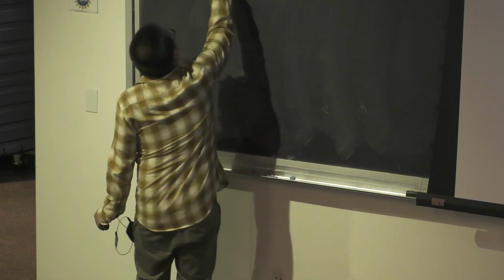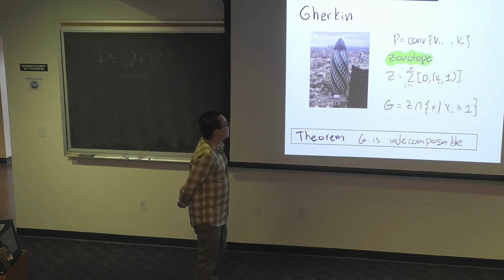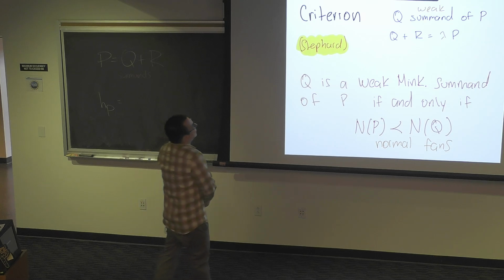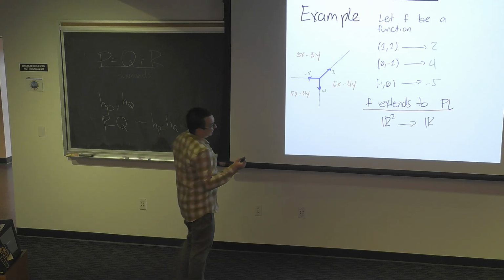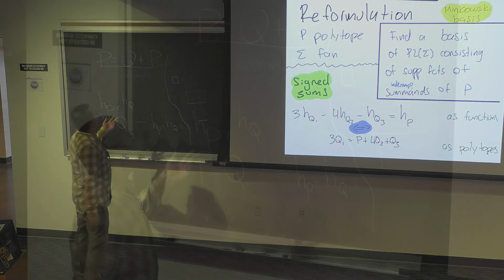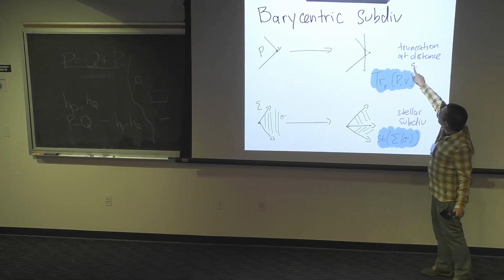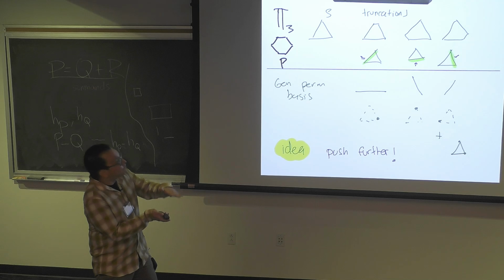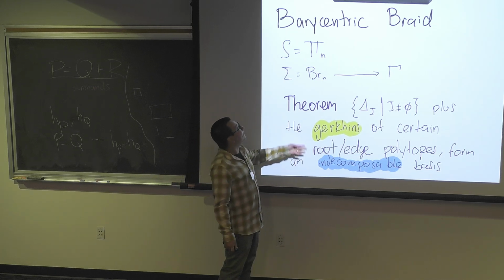Federico Castillo - Minkowski bases of type cones - IPAM at UCLA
Recorded 10 February 2025. Federico Castillo of the Pontificia Universidad Católica de Chile presents "Minkowski bases of type cones" at IPAM's Computational Interactions between Algebra, Combinatorics, and Discrete Geometry Workshop.
Abstract: The deformation cone of a fan, broadly speaking, represents the space of polytopes with the given fan as their normal fan. A basic question is to find a basis—a collection of polytopes such that every element in the deformation cone can be uniquely expressed as a signed sum of these basis elements. Ideally, this basis should consist of indecomposable polytopes, those that cannot be trivially decomposed into a sum of two other polytopes. While such bases are generally difficult to construct, this talk introduces a systematic approach for identifying bases in the context of barycentric subdivisions of simplicial fans. Notable examples include the barycentric subdivision of the braid fan and also of the normal fan of products of simplices.
This is joint work with Spencer Backman.